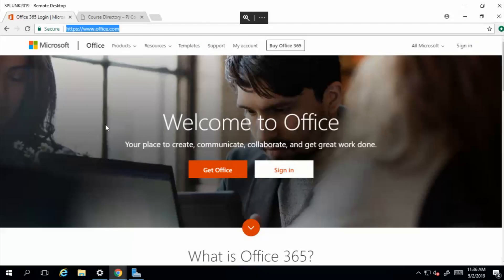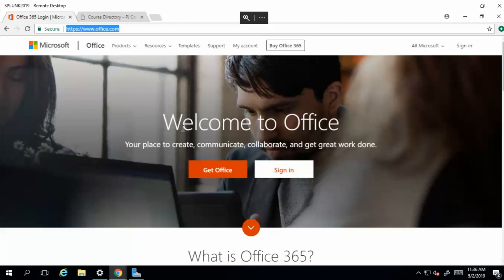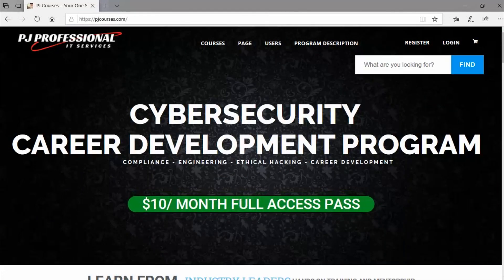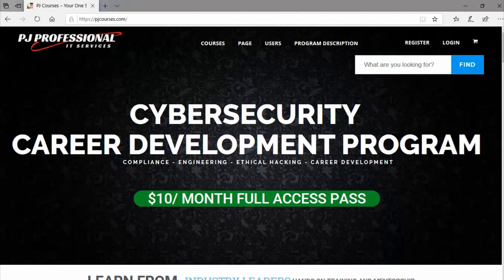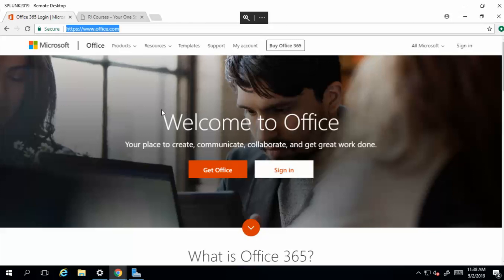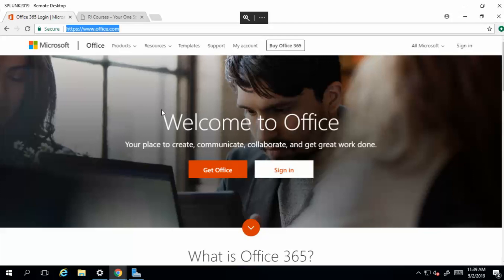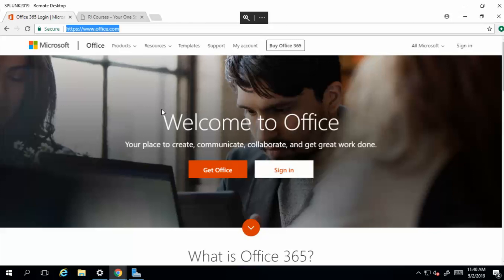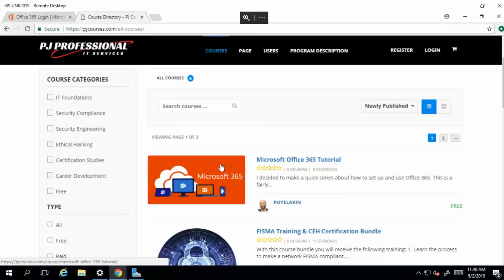O365 for Beginners Chapter 1 1 Intro to the O365 tutorial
- Understand why its important to learn how to use Microsoft O365.
- A summary of what you will learn from this tutorial series

full course is free and available on pjcourses.com